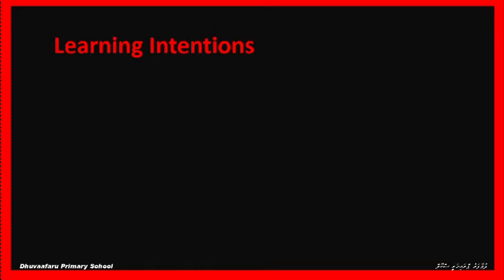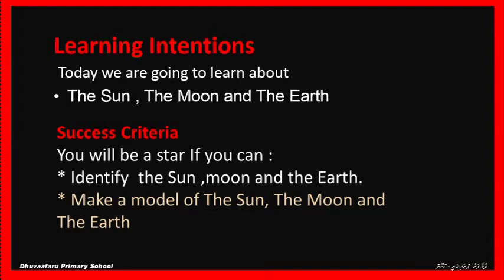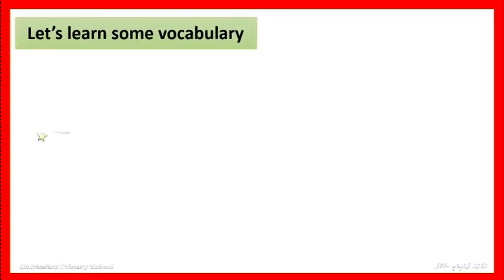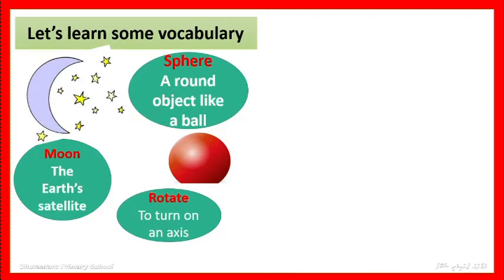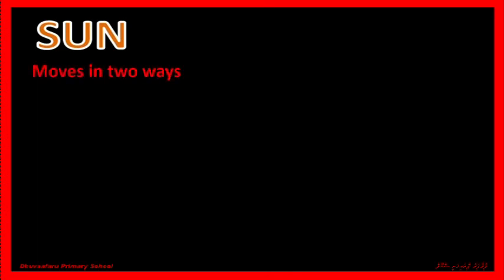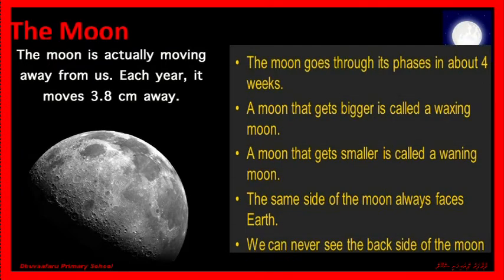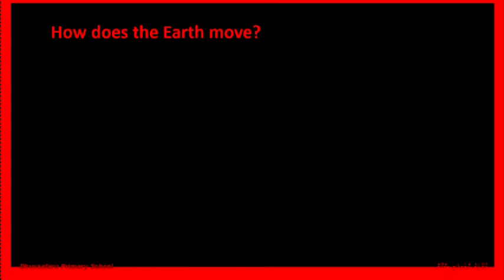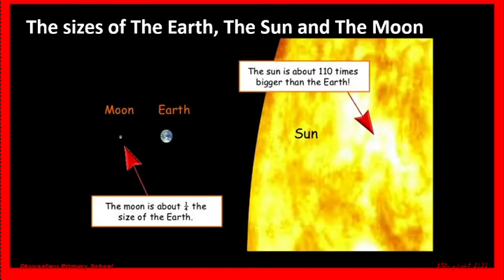DPS TeleClass (Grade 2 - Thematic - Week 16 )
- by AISHATH AHMED / Primary Teacher  -